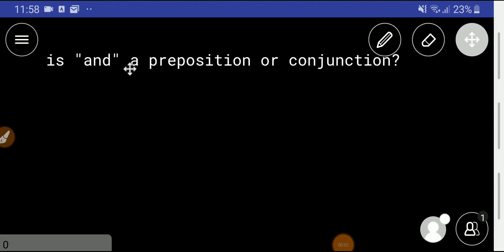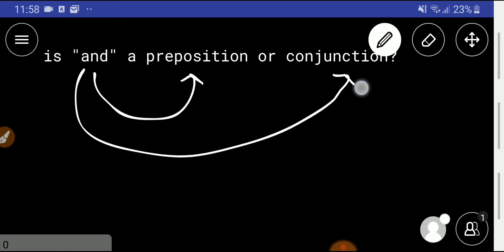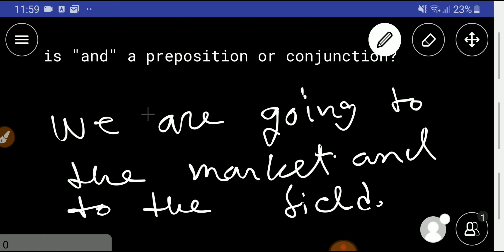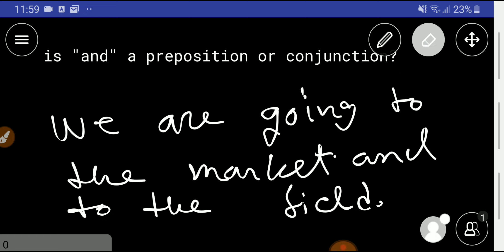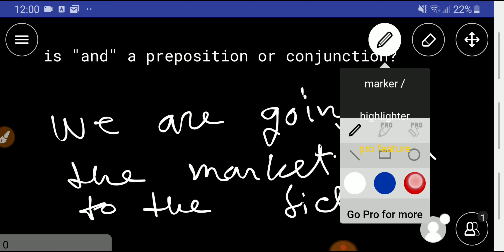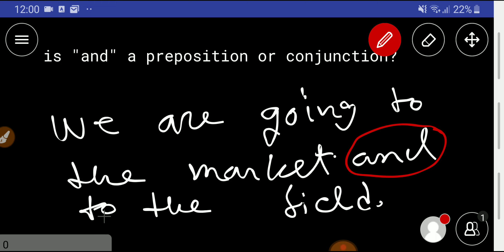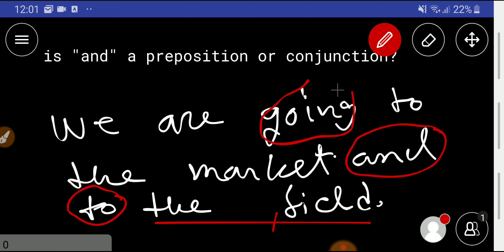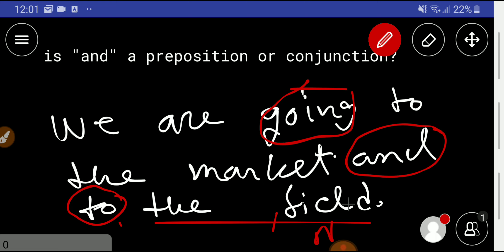Is "And" a Preposition or Conjunction?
Is And a Preposition or Conjunction?||s and a preposition||Is the word and a preposition